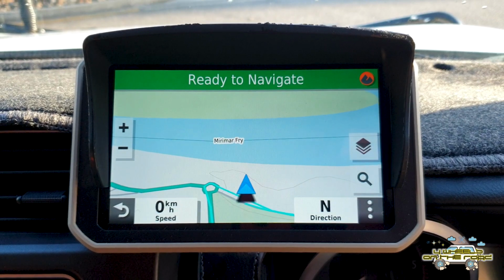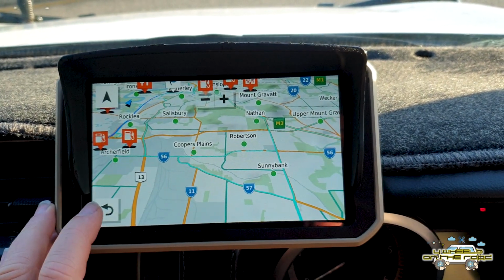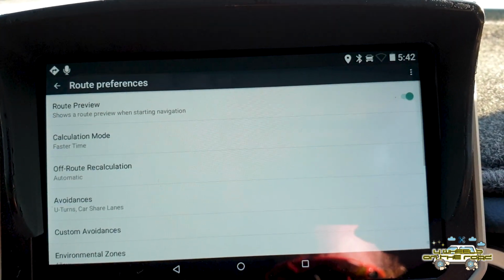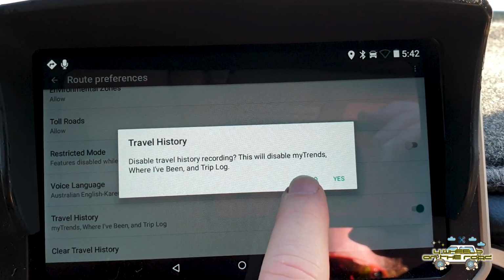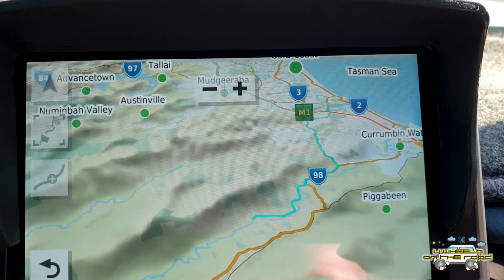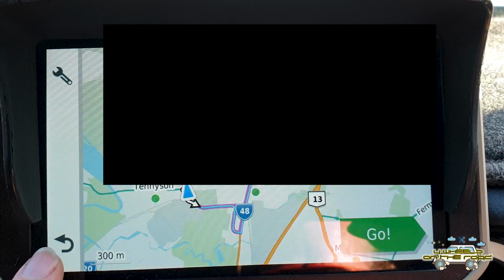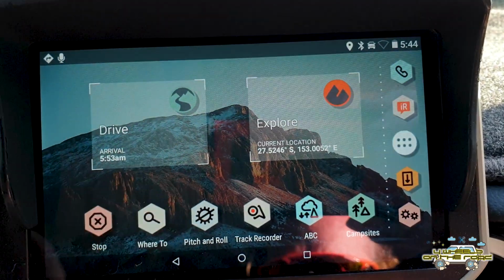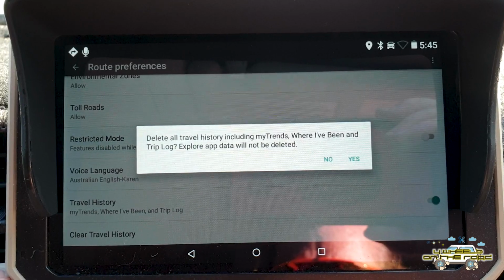Garmin Overlander I Tracback & Track Nav I Enabling & Disabling Travel History I This Has It All!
4 Wheels On The Road

Chapter Markers -
0:00 Start
0:33 Tracks Feature
1:35 Reset Travel History
2:13 What Is Travel History?
2:44 Tracback Feature - What Is It?
3:50 Tracback Feature - Reset
4:05 What Do I Use The Overlander For Daily?